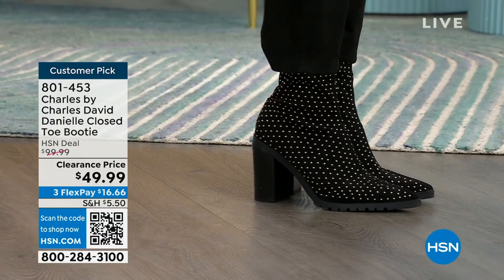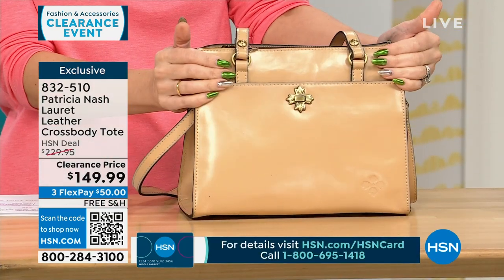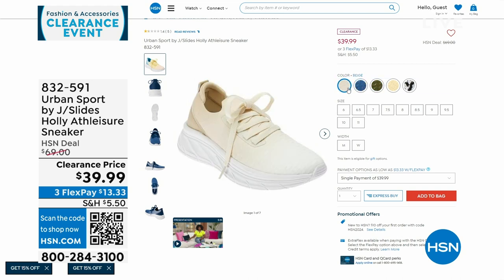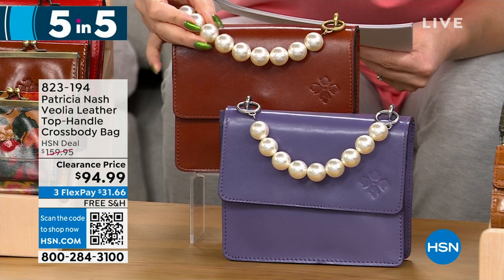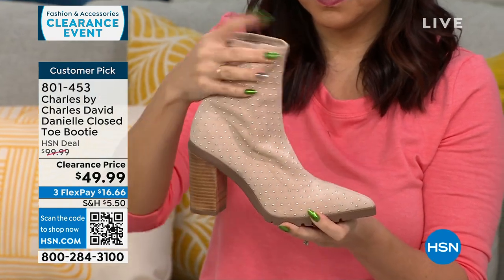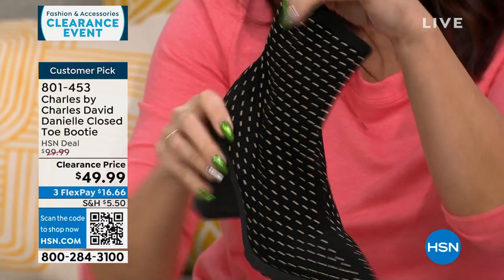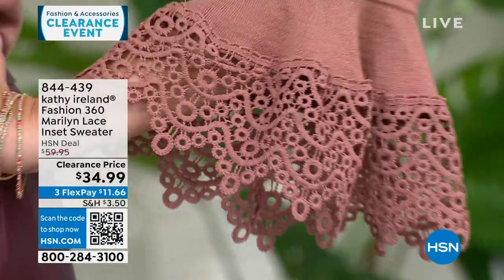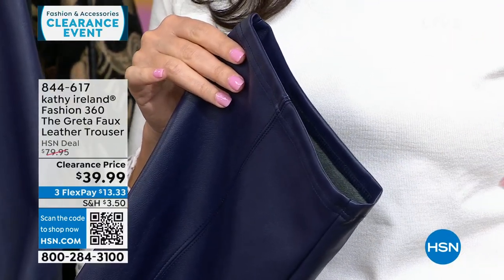HSN | Fashion & Accessories Clearance 12.29.2023 - 08 AM